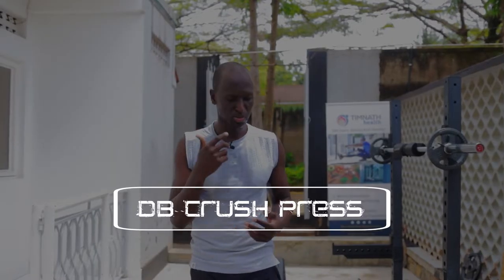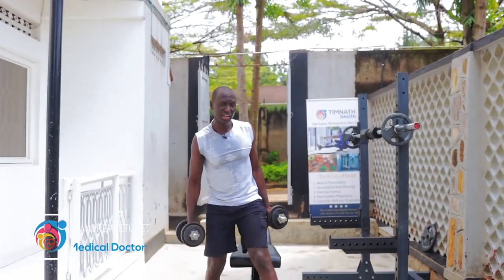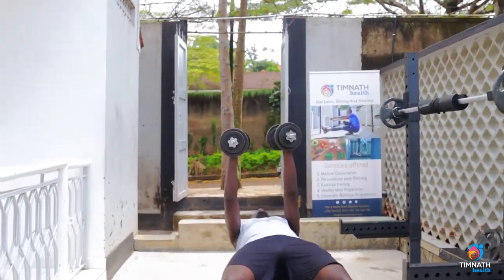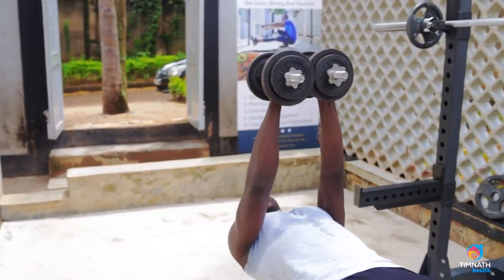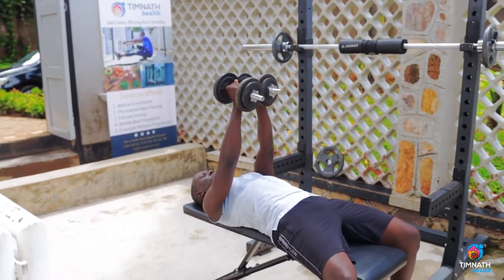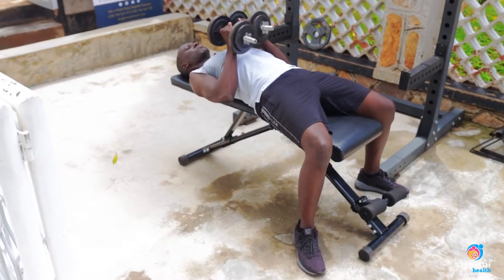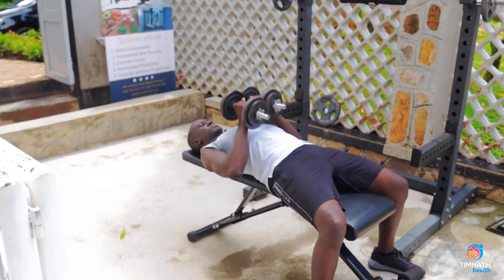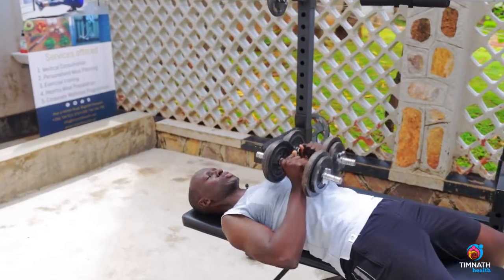How To Do Db Crush Press